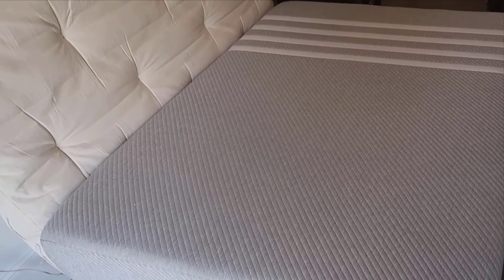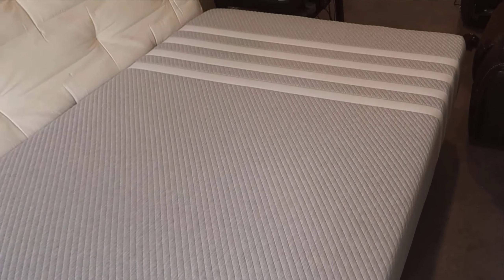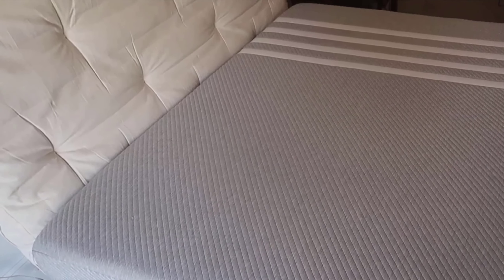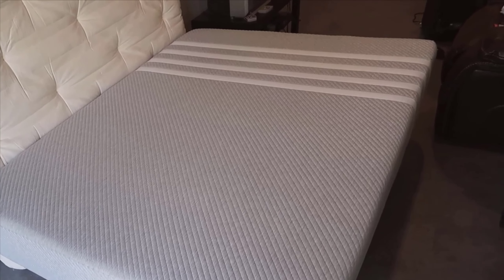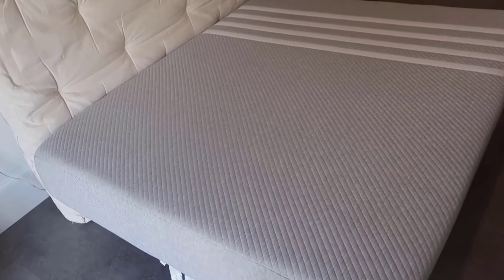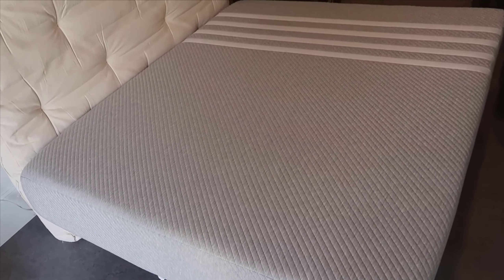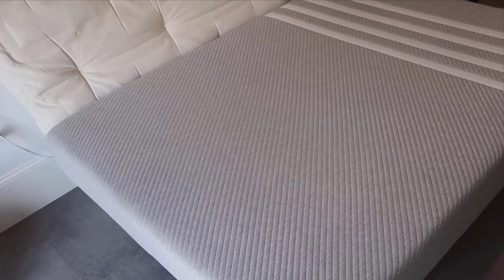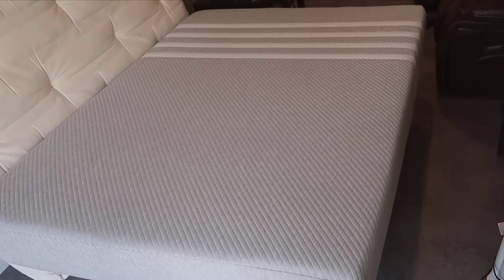Leesa Original King 10" Cooling Memory Foam Mattress Review 2024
Leesa Original King 10" Cooling Memory Foam Mattress Review:
- Hey there! I recently upgraded to the Leesa Original Foam 10" Mattress in King Size and I couldn't be happier. The cooling foam and memory foam layers provide the perfect combination of comfort and support for a restful night's sleep. Plus, the CertiPUR-US certification gives me peace of mind knowing that the mattress is made with high-quality materials.
But the best part? Leesa offers a 100-night trial so you can try it out for yourself risk-free. Have you ever tried a mattress with both cooling and memory foam? What do you look for in a mattress when shopping for a new one?

- Leesa Original Foam 10" Mattress, King Size, Cooling Foam and Memory Foam / CertiPUR-US Certified / 100-Night Trial:
Product highlights:
+ 100% Cotton
+ SUPPORT FOR ALL SLEEPERS: Meticulously designed with all sleep positions in mind (back, stomach, or side)
+ TARGETED PRESSURE RELIEF: Premium all-foam mattress for cooling, contouring, and pressure relief— helps reduce lower back pain
+ SOFT, STYLISH COVER: Featuring Leesa’s signature four-stripe design, this breathable, beautiful gray twill mattress cover has no tapered edges
+ CRAFTED WITH CARE: Meticulously designed and assembled in the USA with high-quality materials
+ BETTER SLEEP, BETTER WORLD: Leesa donates one mattress to nonprofits for every ten sold—because everyone deserves better sleep